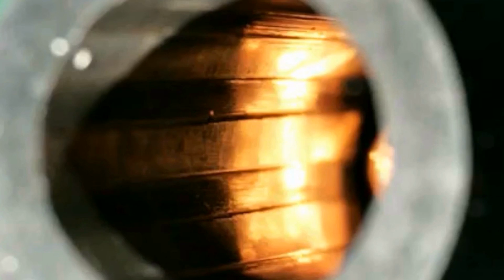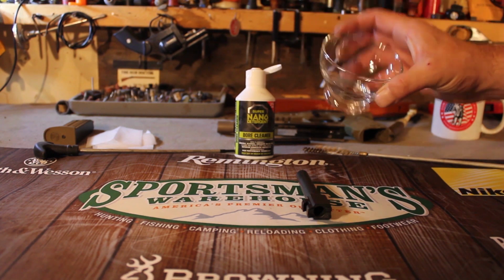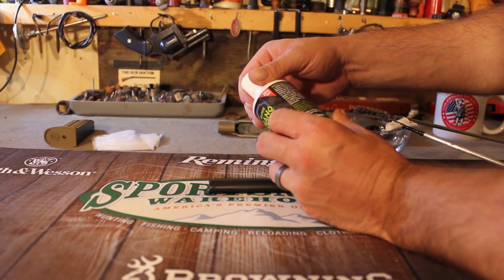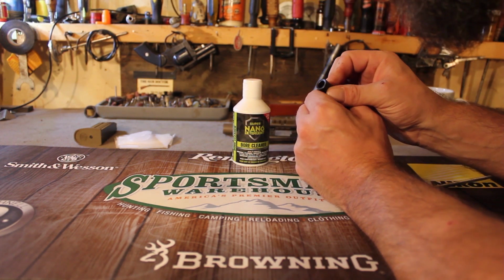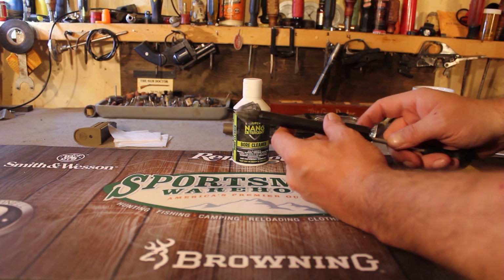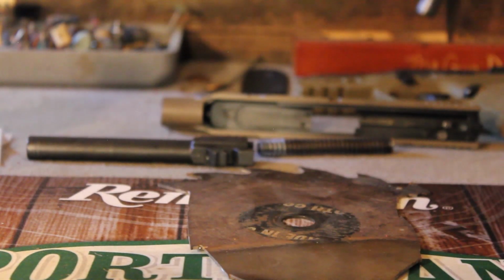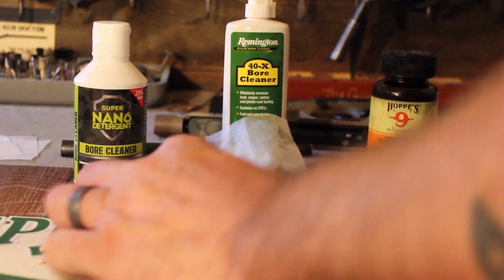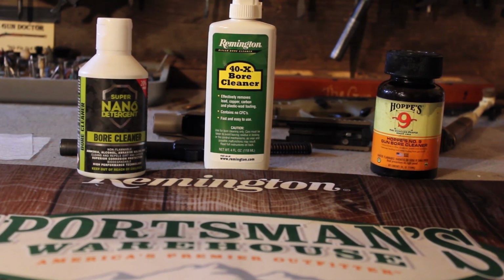SUPER Nano Detergent Bore Cleaner Review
Become a member of Gun Owners of America today and defend freedom

Artist: AKnewGod
Song: Indifferent

Artist: Sappheiros Song: In this Moment Social Download the song in this video here for free